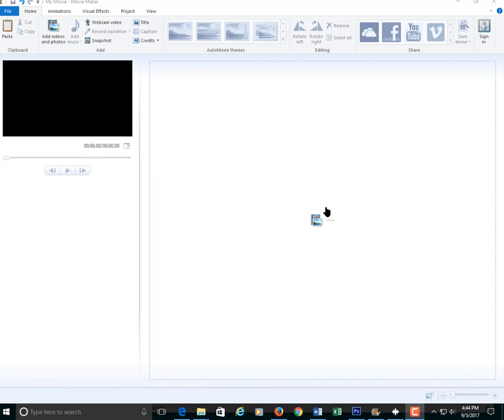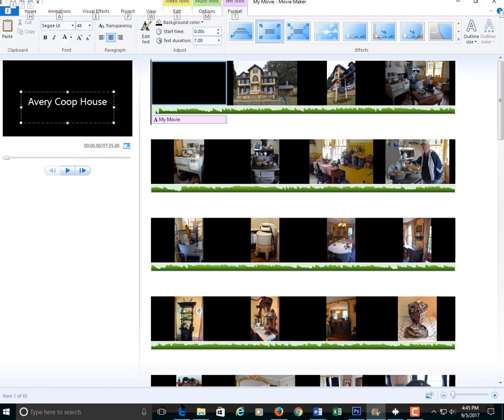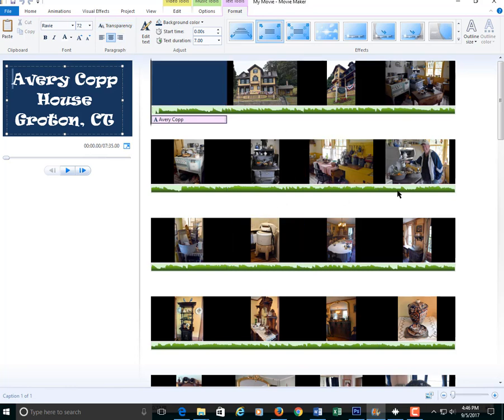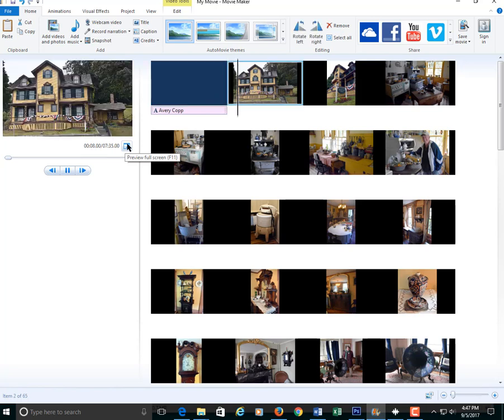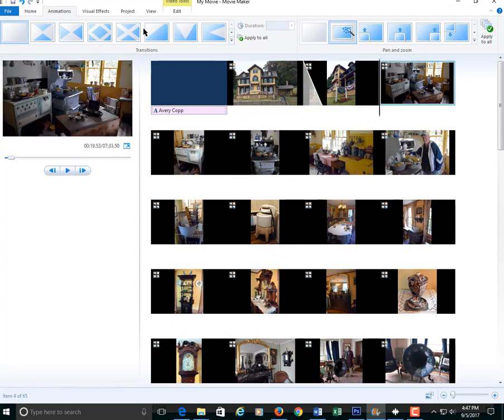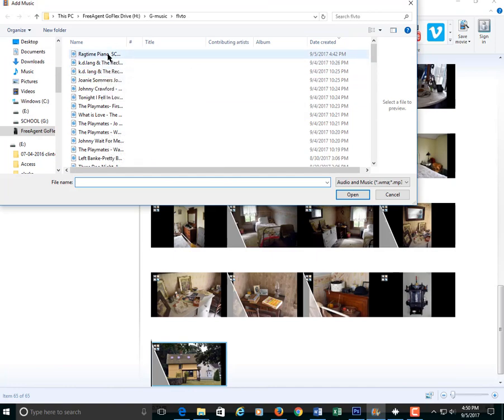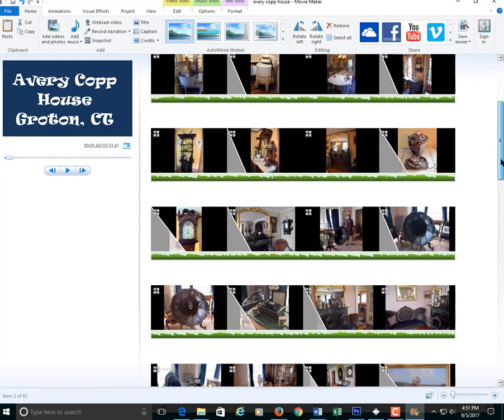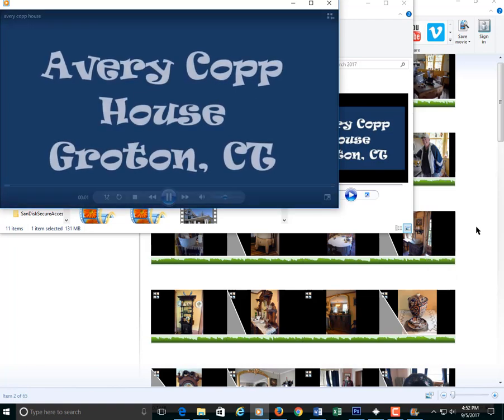Create a slide show with a soundtrack with Windows movie maker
Although this is an older program, it is relatively easy to use if you want to do a slide show as a tribute, your vacation, etc.  You can search for the program on Google and download it.  I do not think it comes on computers newer than Windows 7.  Have fun!